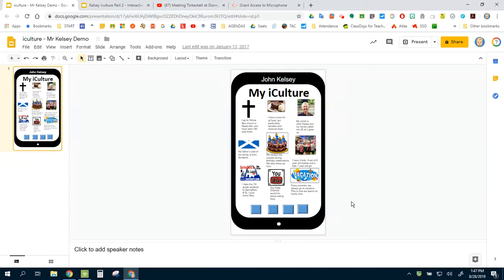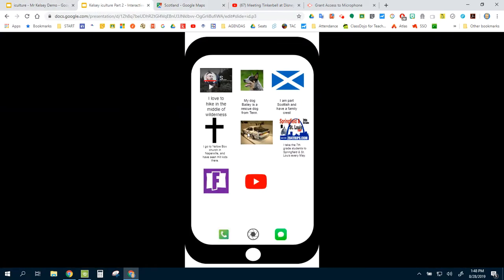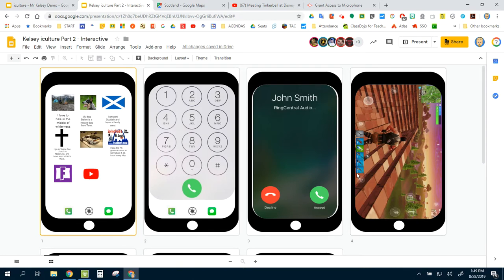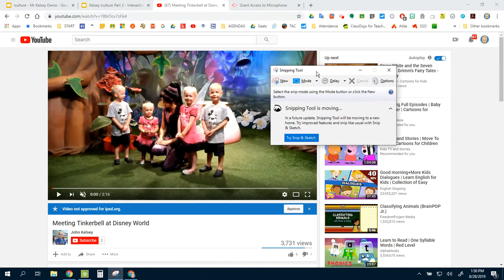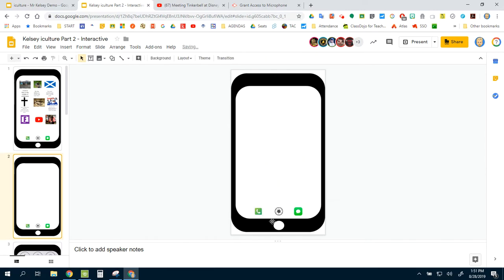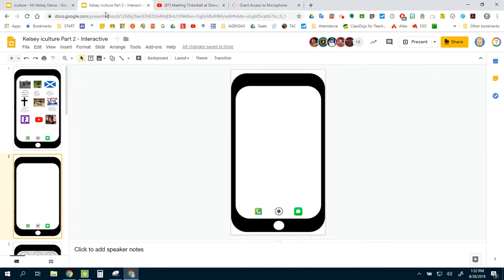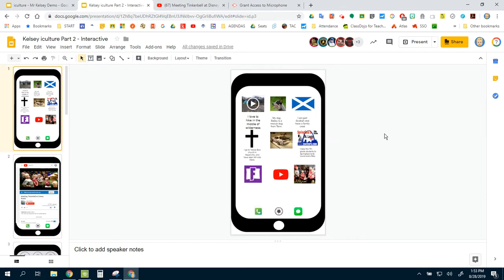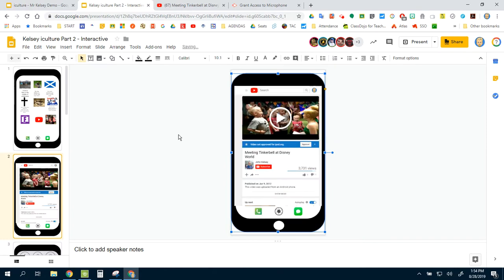iCulture Interactive Demo